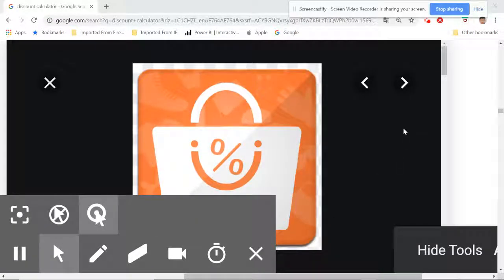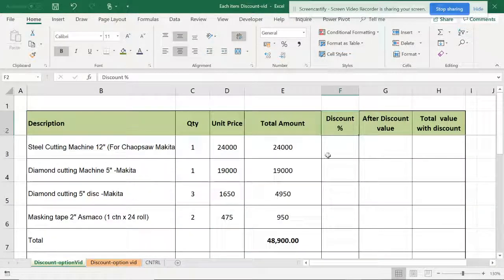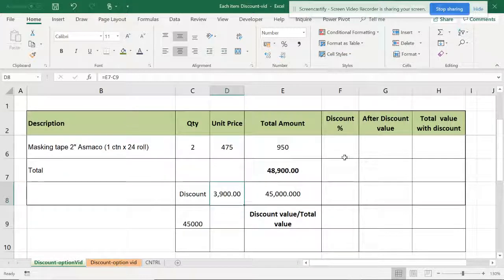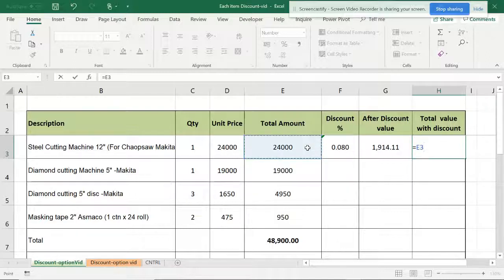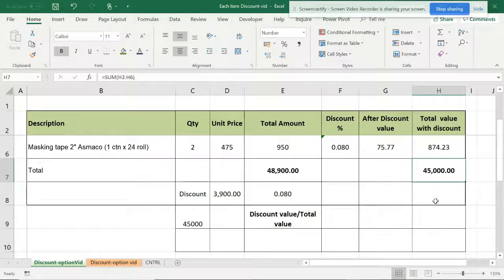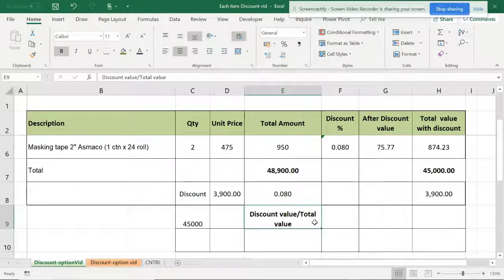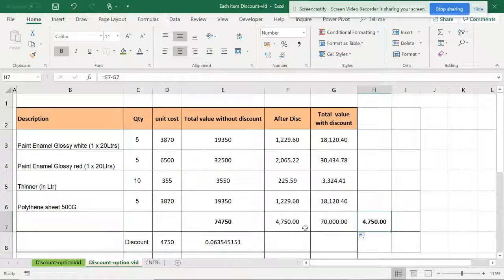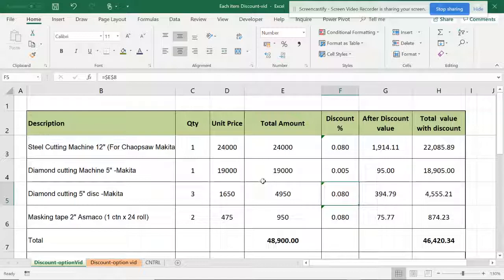Discount calculation on many items of a quotation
A commercial proposal with 100+ items negotiated and gets x value  of lump sum discount , now  deducting the lump sum amount equally  in all items is challenging. This is the solution